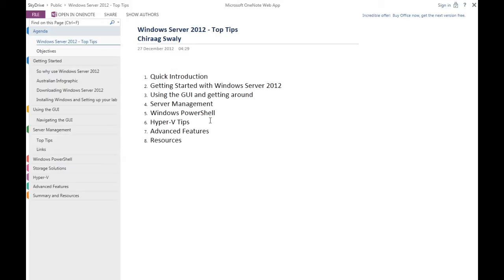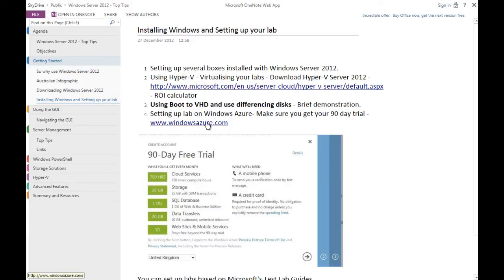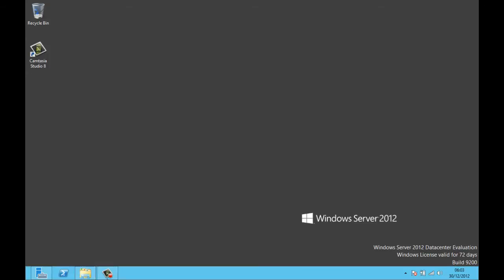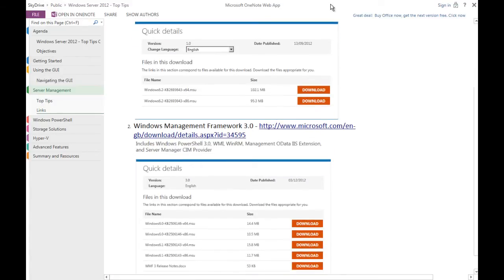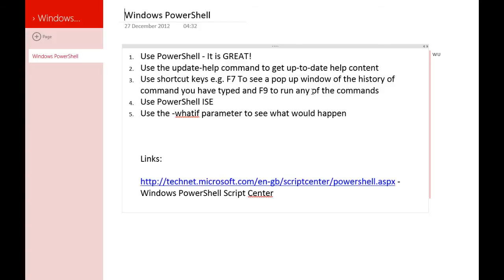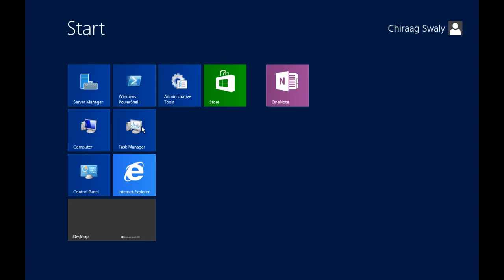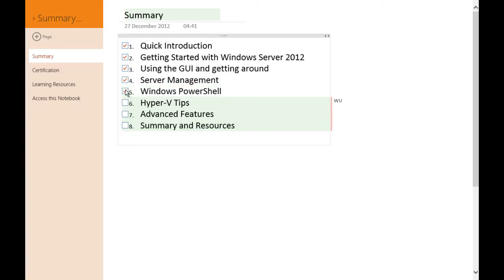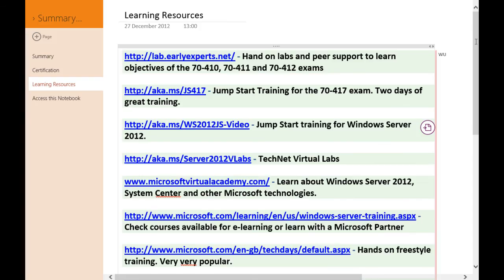Windows Server 2012 Top Tips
This video shows you some tips and tricks of using Windows Server 2012. It has tips on getting started, using the GUI, Server Management, Windows PowerShell, Storage, Hyper-V and Advanced Features and point s to many resources that you can use. It also comes with a One Note note book with links to various resources.

This has been submitted as part of a TechNet competition.